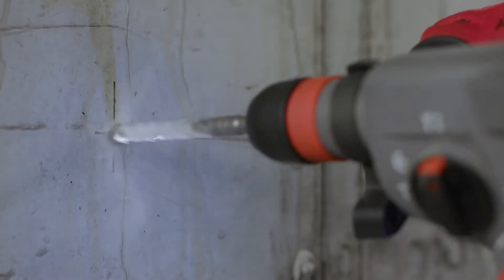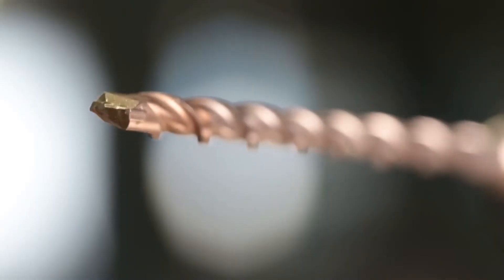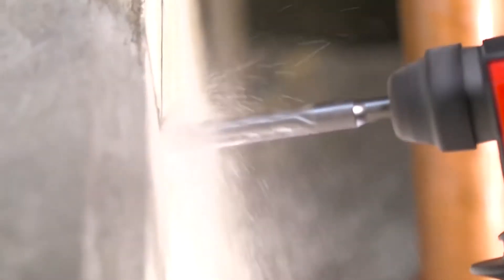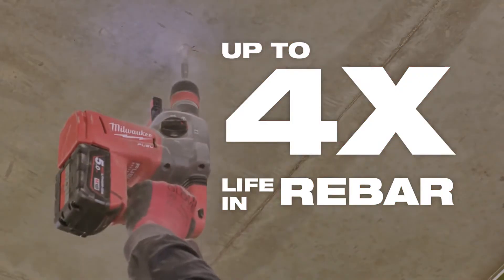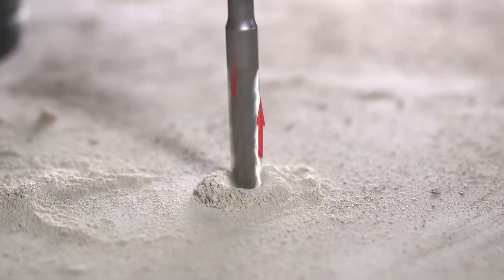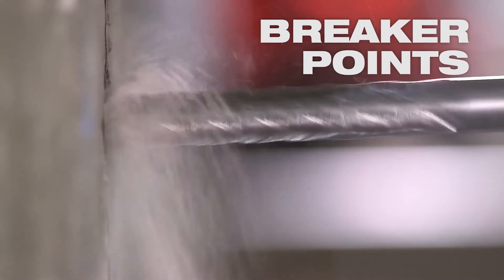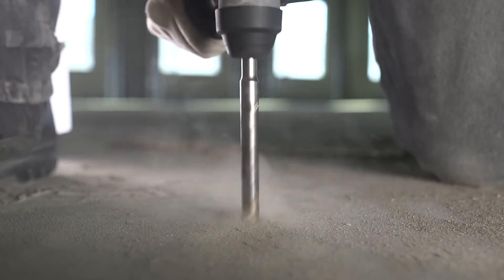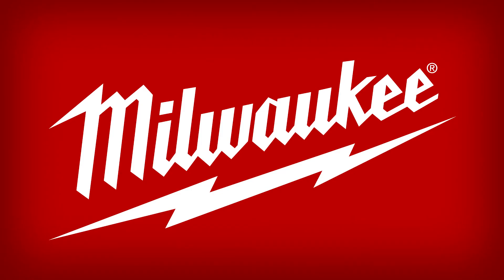🔨⛑Wiertła SDS PLUS Milwaukee Tool SDS Plus MX4 and M2 drill bits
Wiertła SDS PLUS Milwaukee Tool SDS Plus

CECHY
Punkty kruszące. 3 agresywne wierzchołki na krawędzi widii, dają efekt „burzenia“ tworząc mikropęknięcia w wierconym materiale. + 25% SZYBSZE

Końcówka centrująca. Zapewnia natychmiastowe nawiercanie z dokładnym przyłożeniem. Zapobiega poślizgowi na gładkich powierzchniach.

Zwiększona odporność na pręty zbrojeniowe. Zapobiegają bocznemu uszkodzeniu końcówki przy uderzeniu w pręt zbrojeniowy. Zmniejszają ryzyko zakleszczenia się wiertła przy uderzeniu w pręt zbrojeniowy.

Kształt stożkowy naroża. Naroże zwężające się w kierunku ostrza wiertła, dla mniejszego tarcia, co zapewnia większą prędkość wiercenia. Idealne do młotów bezprzewodowych, dzięki stożkowej geometrii naroża.

Wzmocniona spirala. Optymalna geometria spirali dla efektywnego odprowadzania urobku. Wzmocniona konstrukcja spirali (grubszy rdzeń) powoduje: – przekazywanie pełnej mocy do końcówki – mniejsze drgania – wyjątkową odporność na złamania i większą trwałość

Wyprodukowano w Niemczech.

NAJSZYBSZE: Nowa, agresywna geometria końcówki z 3 punktami kruszącymi szybciej burzy betonową ścianę, a stożkowa konstrukcja minimalizuje tarcie, dzięki czemu wiertło M2 zapewnia większą prędkość wiercenia.

TRWAŁOŚĆ: Specjalna konstrukcja końcówki, zapobiega bocznemu uszkodzeniu końcówki przy uderzeniu w metalowe zbrojenie, a grubszy rdzeń zapewnia lepsze przekazywanie mocy, mniejsze drgania i mniej złamań.